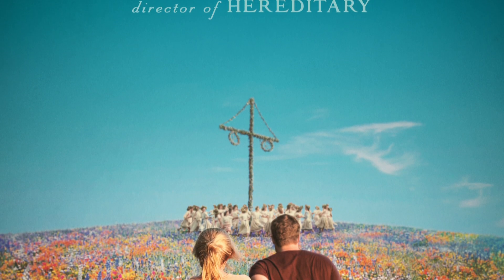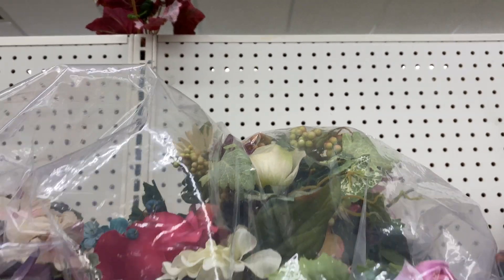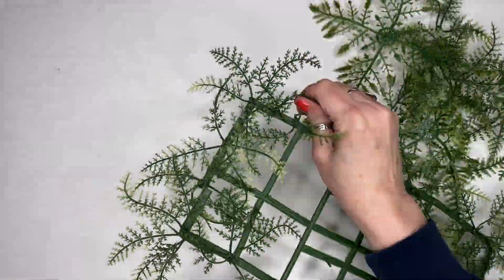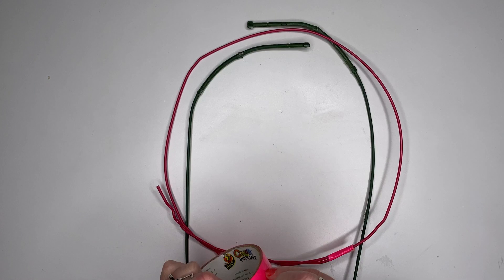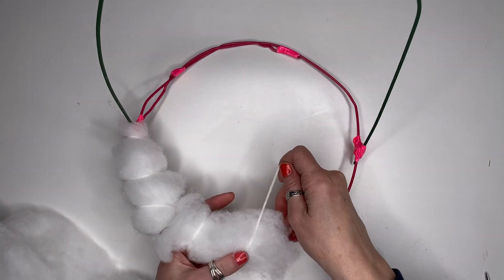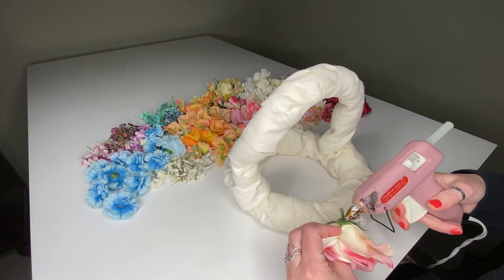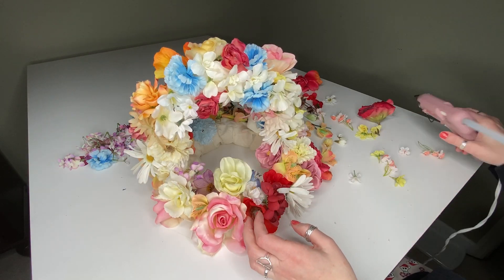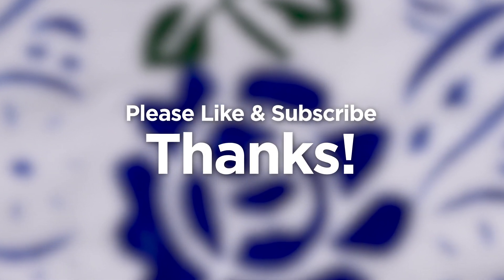Make Your Own Midsommar May Queen Crown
This is part 4 of our 4 part series making the beautiful May Queen costume from the folk horror movie, Midsommar.

If you would like to get the designs we used to make our stencils, they are available as a PDF here: